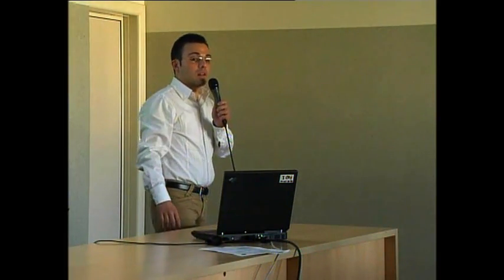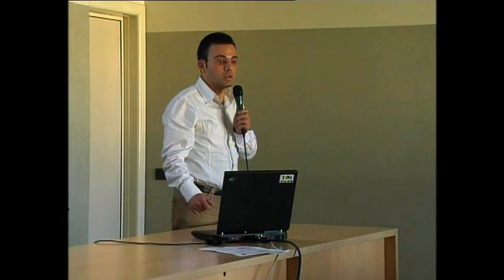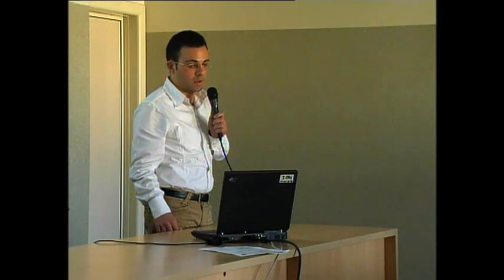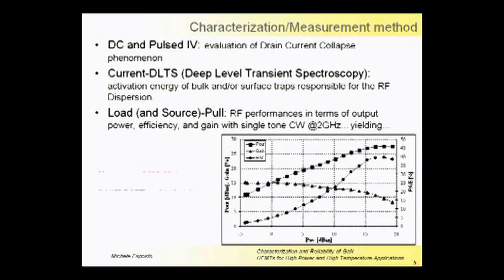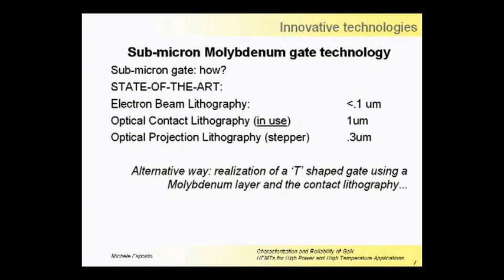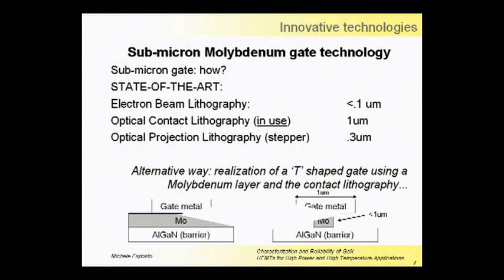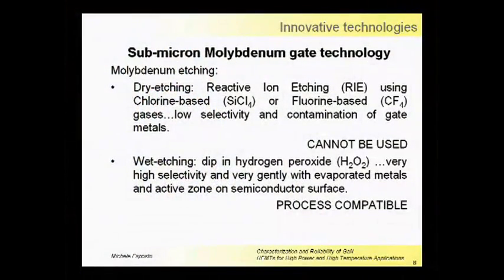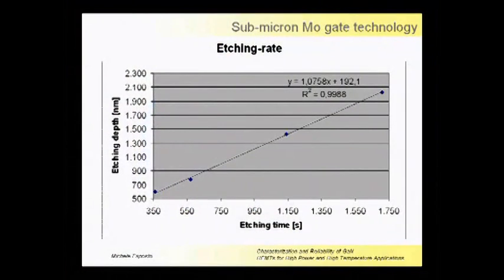17) Michele Esposito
XXIII ciclo, Electronics and Telecommunications

30 gennaio 2009

Manifestazione dedicata alla presentazione dei risultati di ricerca svolta dai dottorandi della Scuola di Dottorato di Ricerca in ICT (XXI, XXII e XXIII ciclo)